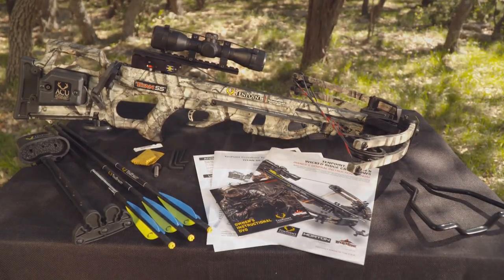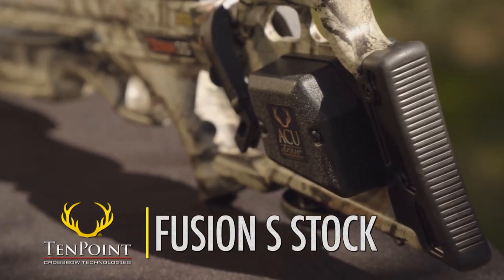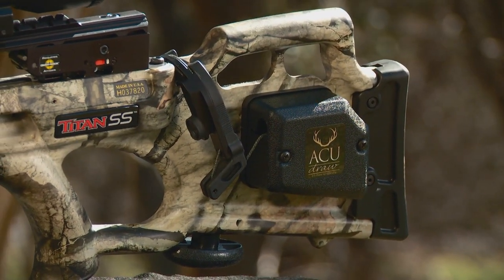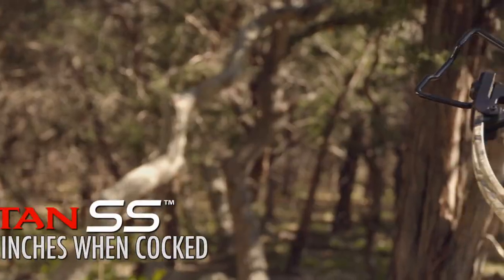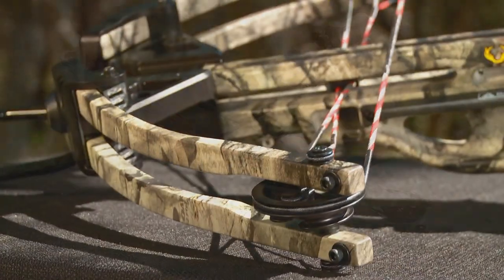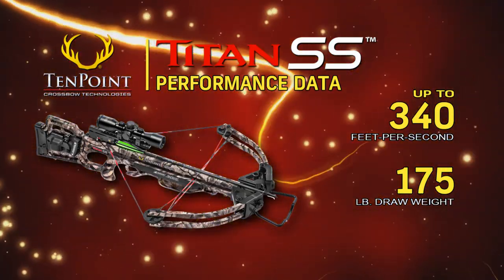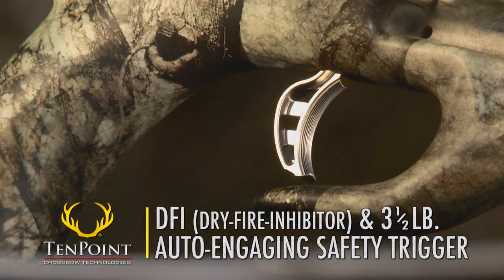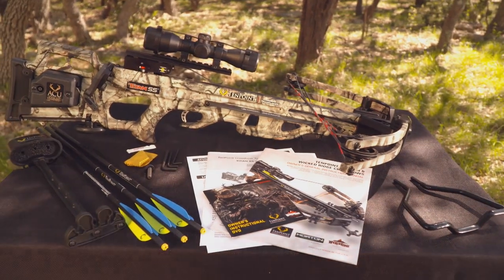Ten Point Titan SS Crossbow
Better than ever. The Ten Point Titan has a fully adjustable Fusion S stock, and compact, 18.5-inch bow assembly powered by 175-pound HL limbs create the lightest, shortest, and fastest version of the all-time best-selling Titan crossbow.